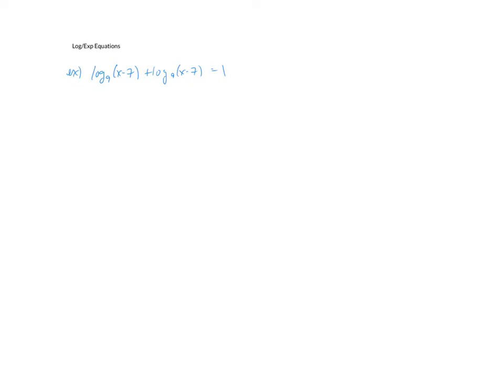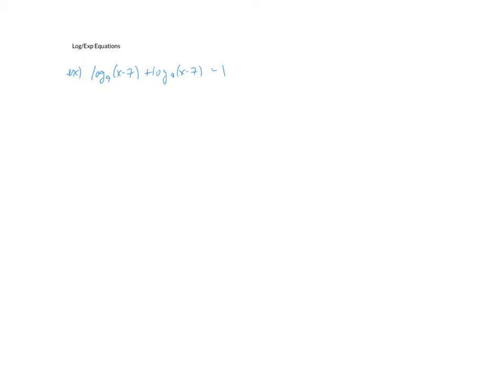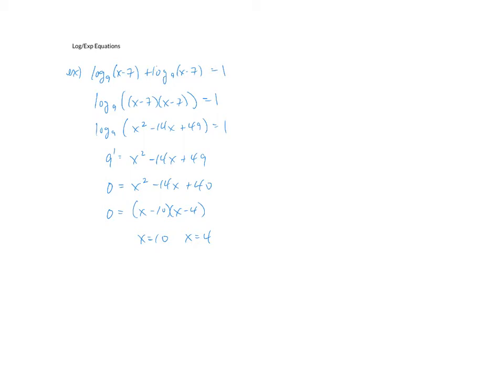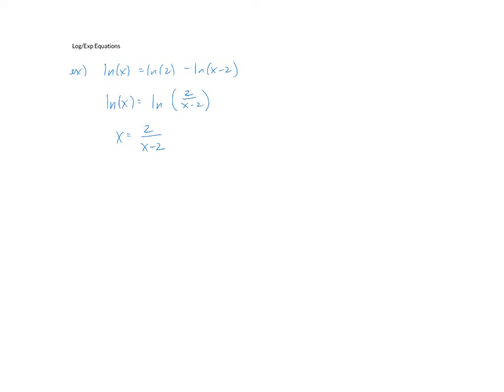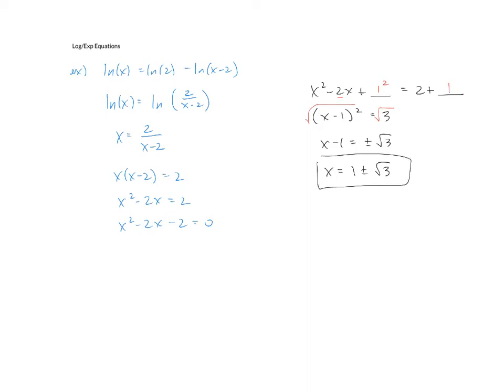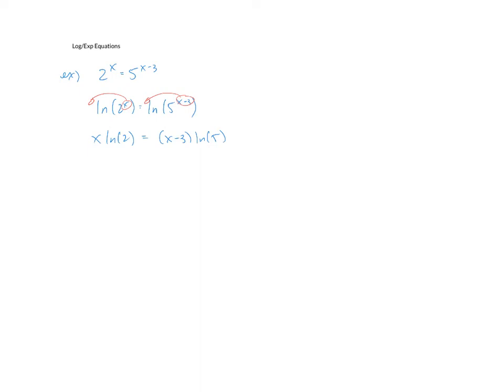Exp and Log Equations - Part 1